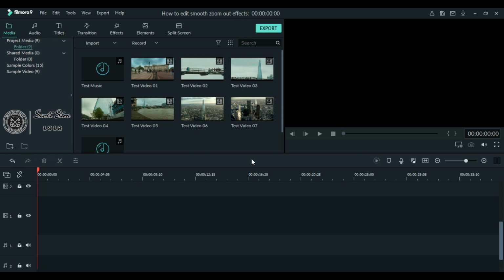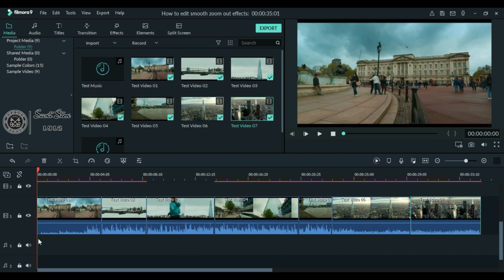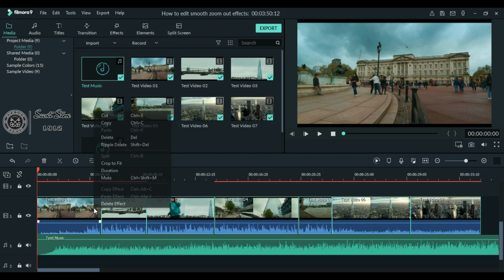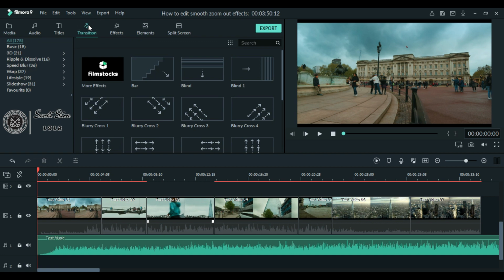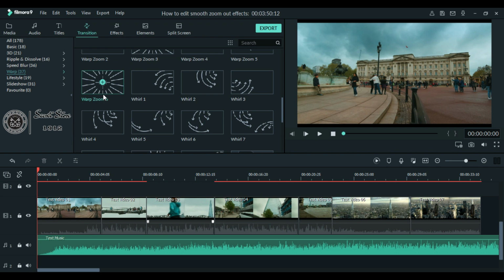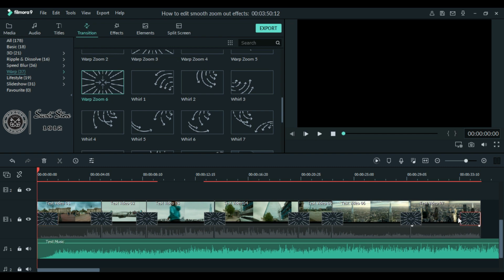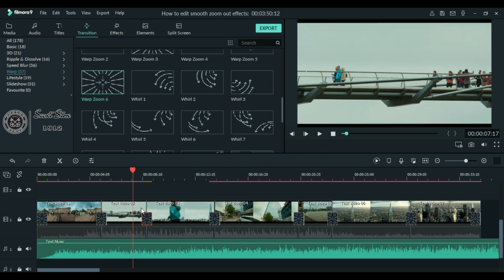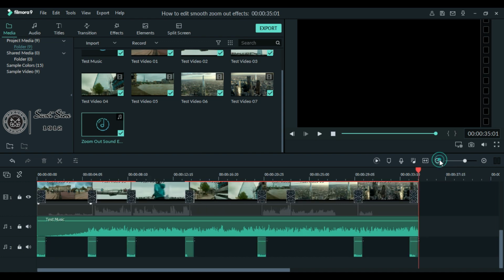How to Use Smooth Zoom Out Transition Effects | Wondershare Filmora 9 | SS 1912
| SS 1912 |
Hey Everybody!
Welcome to this NEW Series of Video Editing Tutorials, Here i will be showing you tips & tricks on how to edit your videos, easily and professionally. I will show you each and everything in an easiest way possible, so that it's convinient for you guys to watch & learn new ways of editing.
And if you guys have any problems/ issues or facing any difficulties, simply comment me, i will try my best to solve your editing issues,

Kindly Keep Supporting Us for more content like this,

| Secret Store 1912 Official |